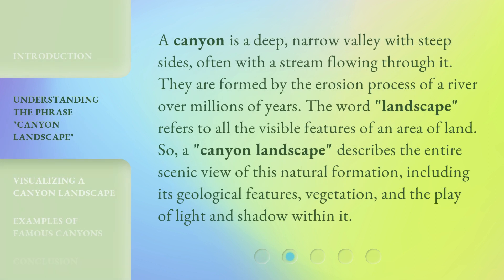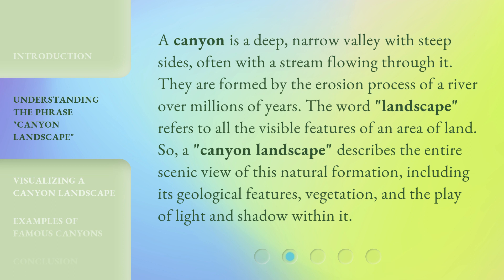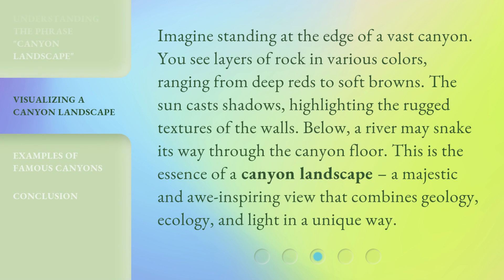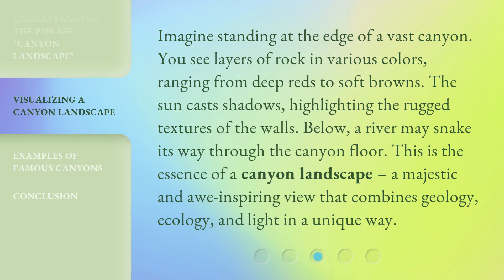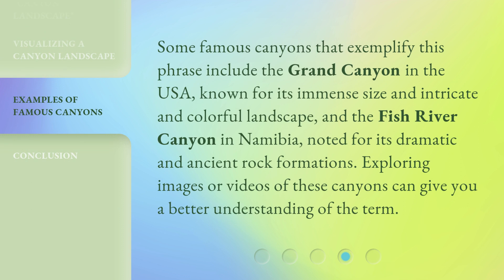Exploring the Grandeur of Canyon Landscapes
Discover the Majestic Beauty of Canyon Landscapes • Embark on a breathtaking journey through the grandeur of canyon landscapes. Witness the awe-inspiring beauty of towering cliffs, cascading waterfalls, and stunning rock formations. Let the captivating vistas and untouched wilderness take your breath away. Join us as we explore the untamed beauty of these majestic canyons.

00:00 • Introduction - Exploring the Grandeur of Canyon Landscapes
00:28 • Understanding the Phrase "Canyon Landscape"
01:02 • Visualizing a Canyon Landscape
01:35 • Examples of Famous Canyons